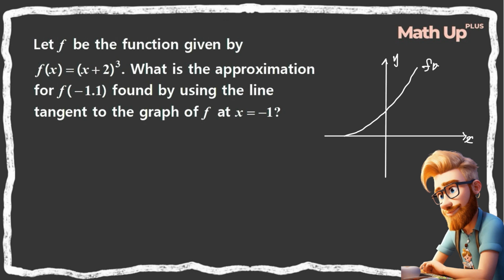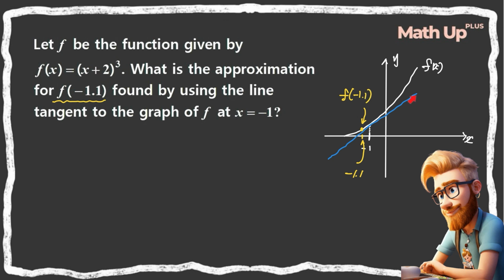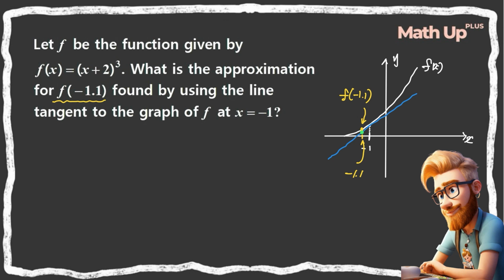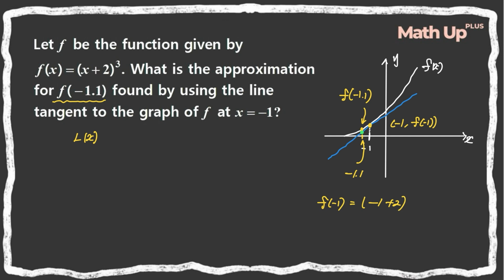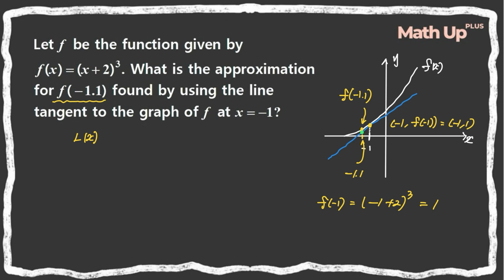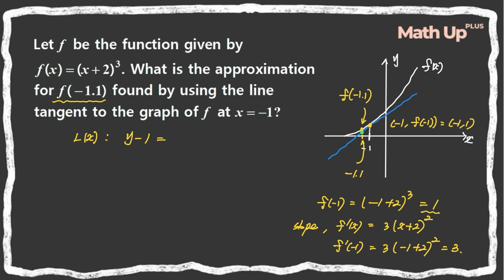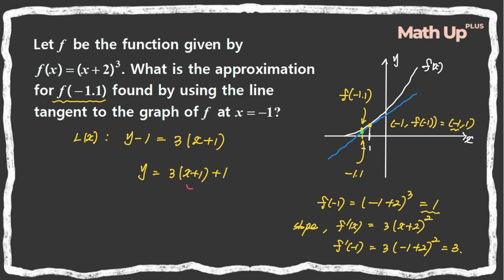Solving Function Approximations with Tangent Lines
✏️ Approximating Function Values Using Tangent Lines
This video explores how to estimate a function's value at a nearby point using the equation of the tangent line. Watch as we solve step-by-step to approximate the given function at the specified value.